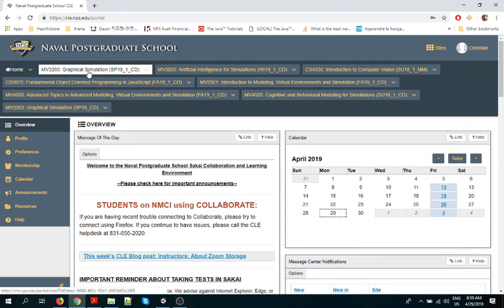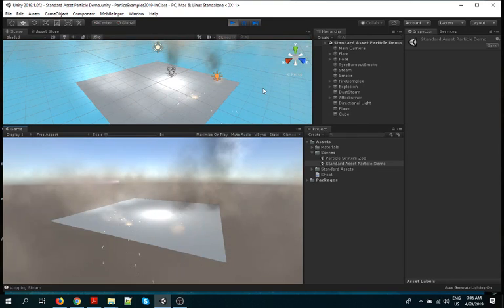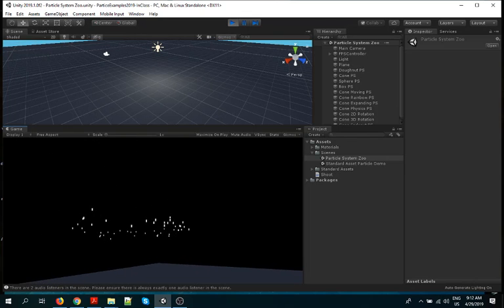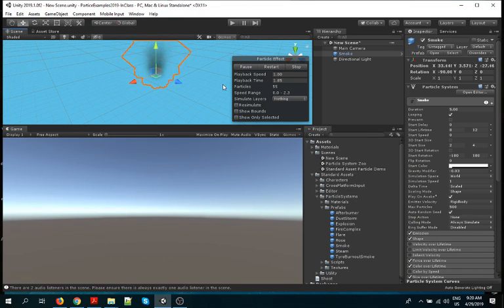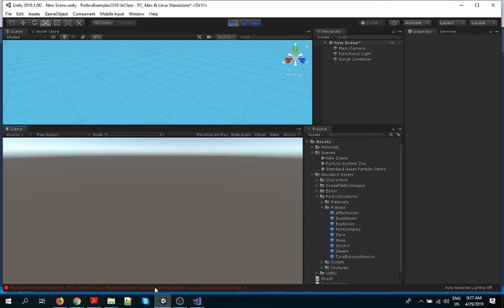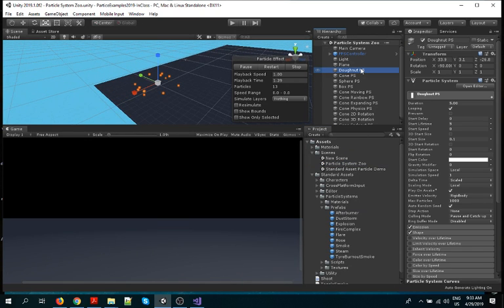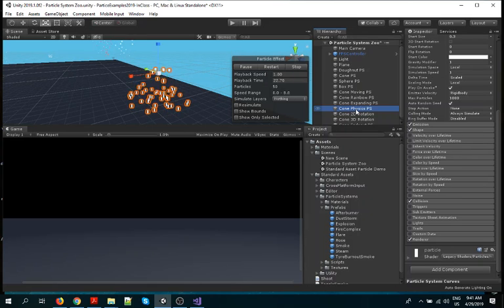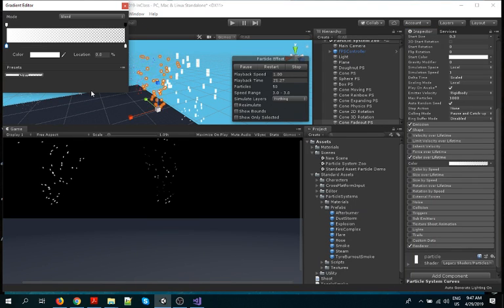MV3203 2019 04 29